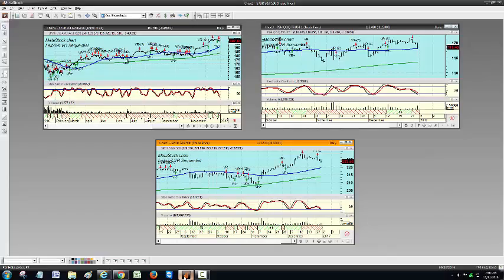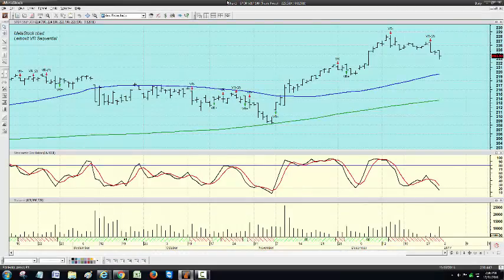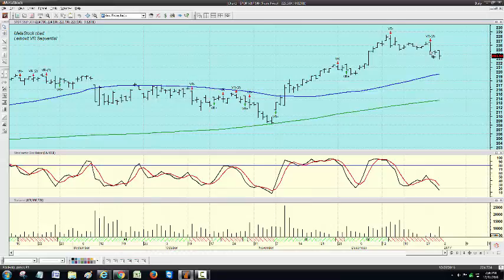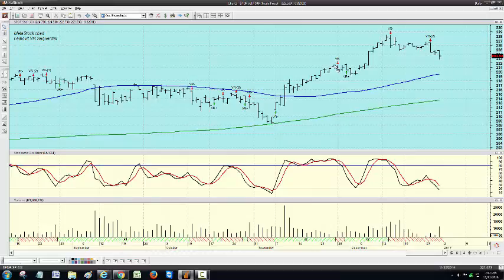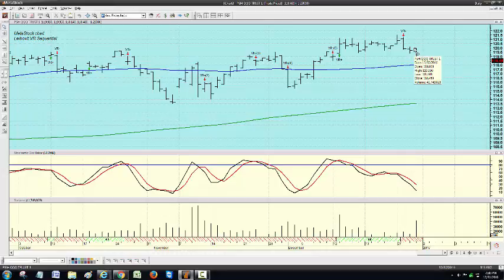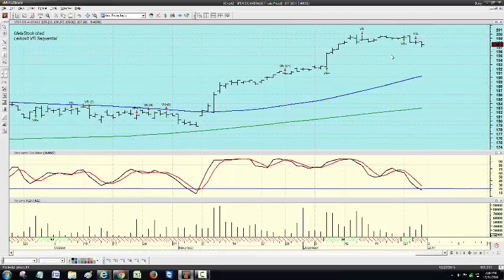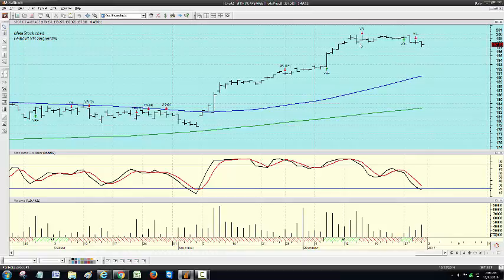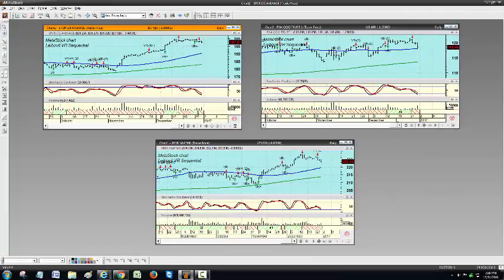METASTOCK LEIBOVIT VOLUME REVERSAL TUTORIAL FOR QQQ, DIA, SPY JANUARY 3, 2017